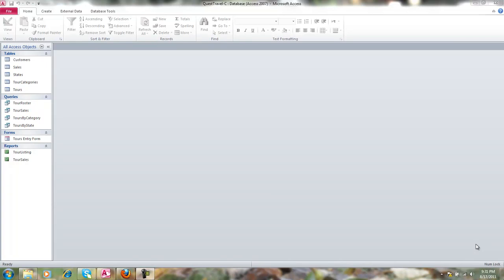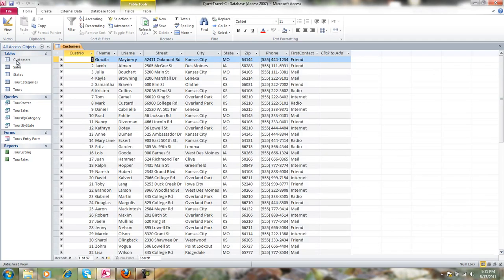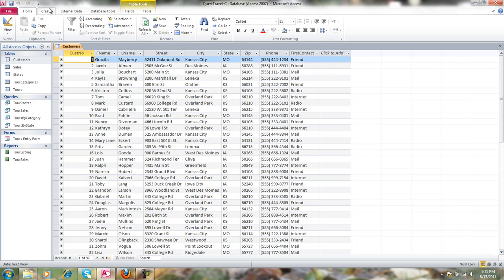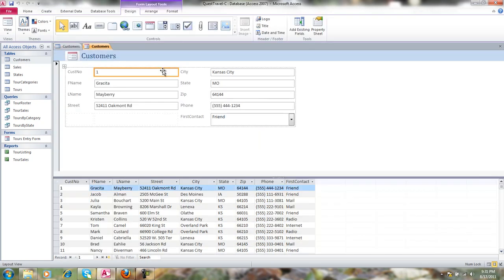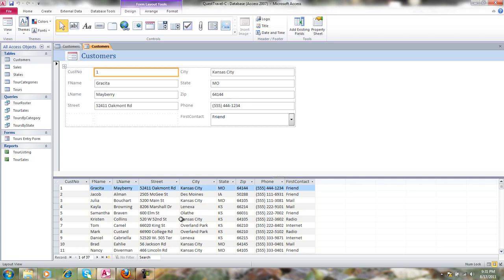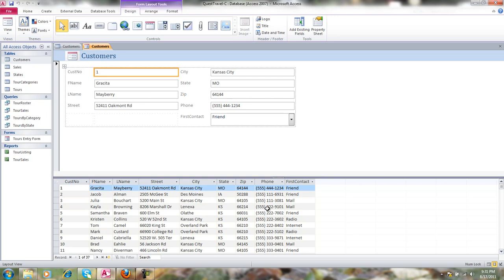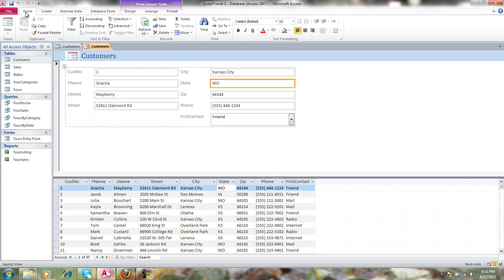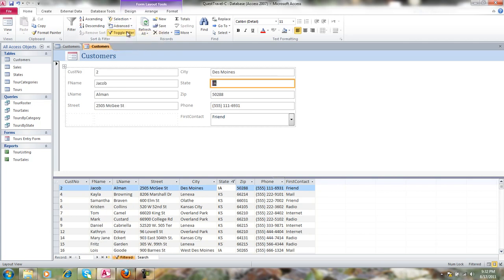Access 2010 Split Forms